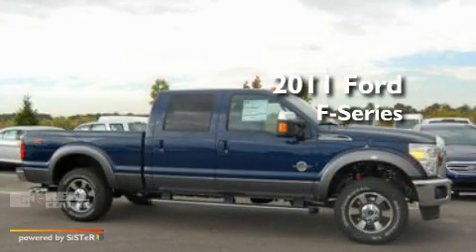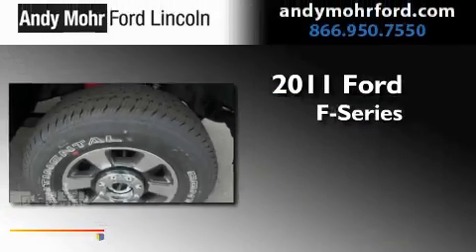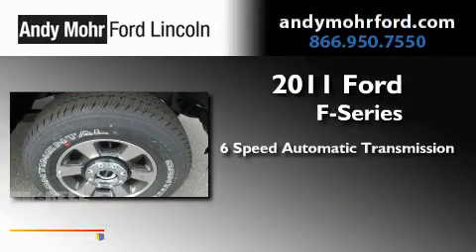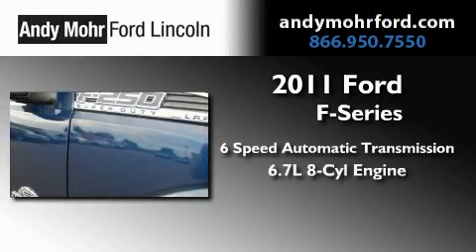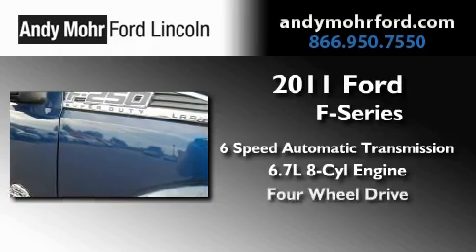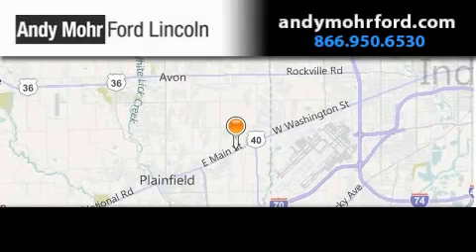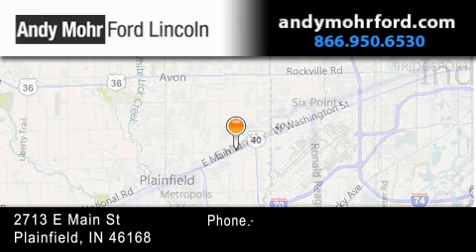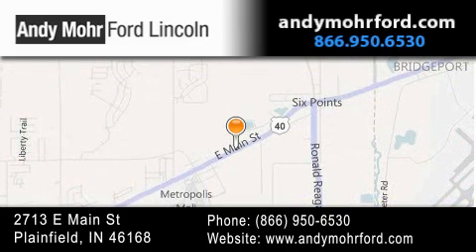2011 Ford F250 Plainfield IN 46168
Year : 2011
 Make : Ford
 Model : F250
 Engine : 6.7L V8
 Trans . : AUTO 6SPD
 Exterior : Dark Blue

 Interior : Blk Lth Splt Bnch Fr Seat
 Stock : T11420

 2713 E. Main Street